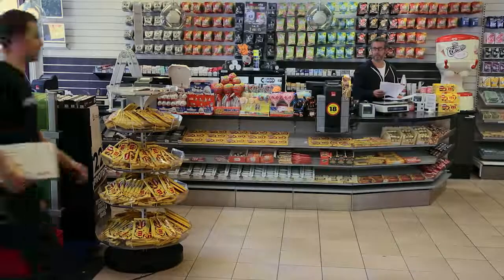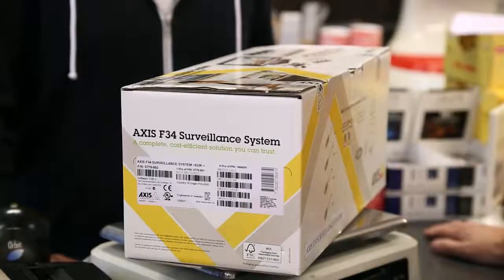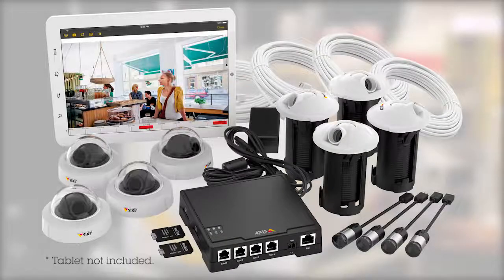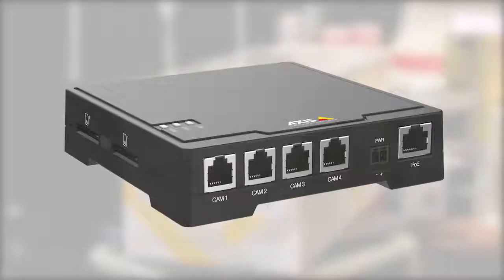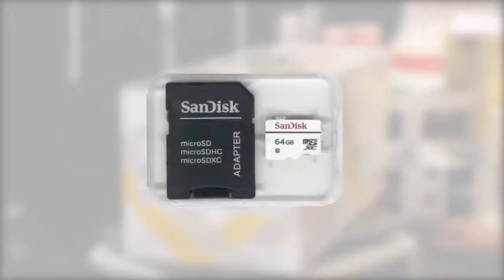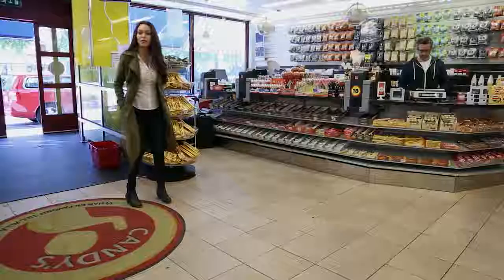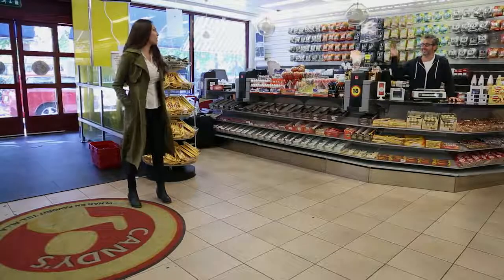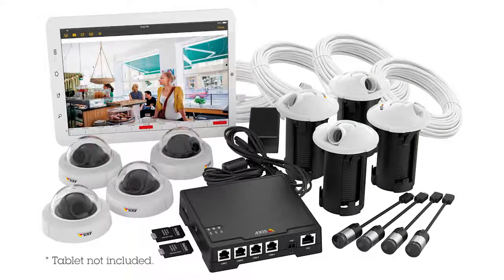AXIS Egypt F34 Surveillance System By HiTechNour - HTN